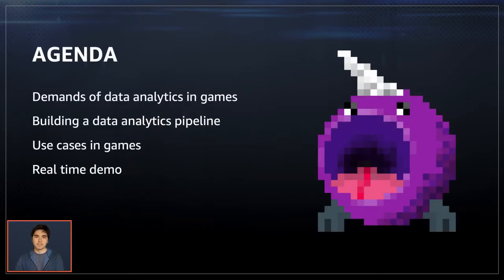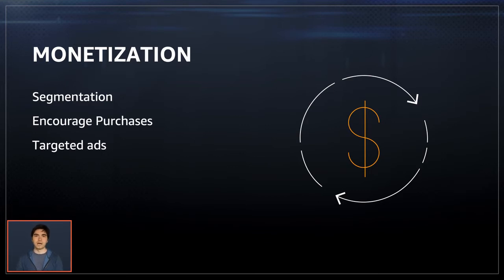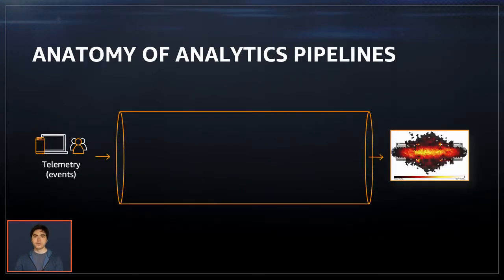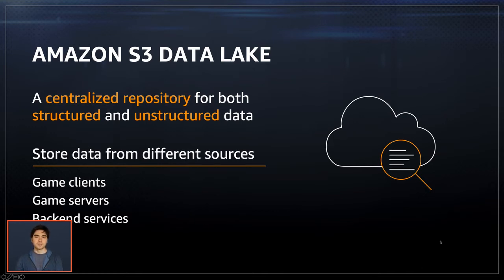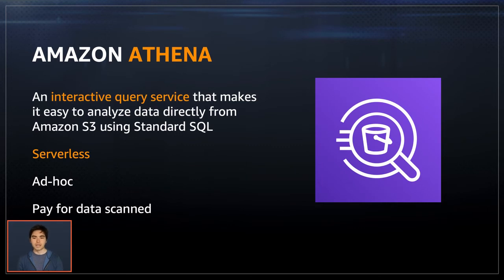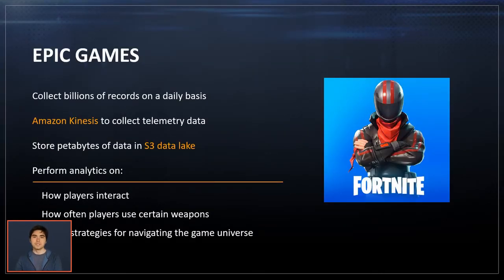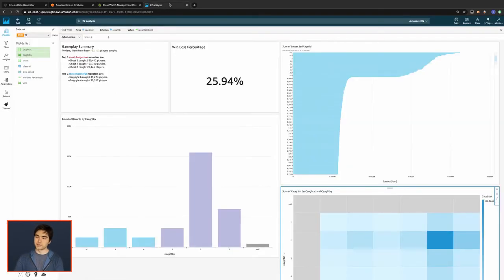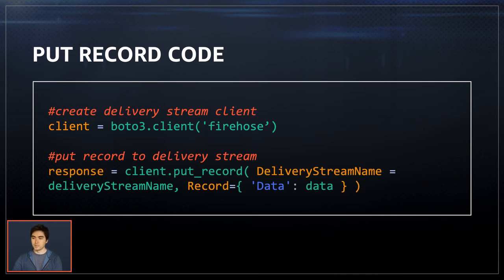Faster, Smarter Decisions with AWS Serverless Data Analytics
Learn how to build a serverless data analytics pipeline using AWS and gain valuable insights for your game.

In this video, developers discover how to use data  at scale to make actionable decisions in near real-time. See examples from studios like Supercell that use analytics and how they apply machine learning to enhance player experiences. Plus, watch an integration into a Unity game built using the AWS SDK and see results in near real-time with the data you need at your fingertips.